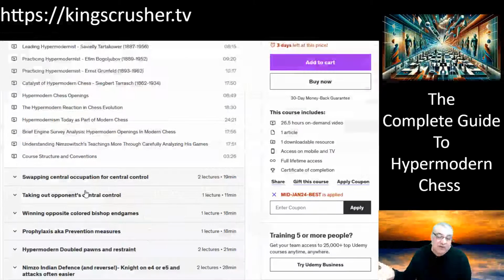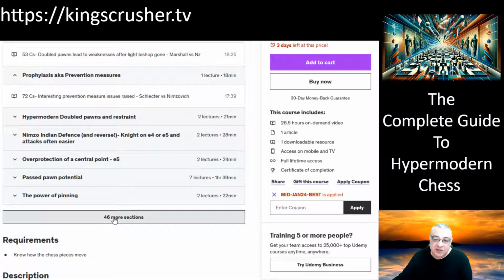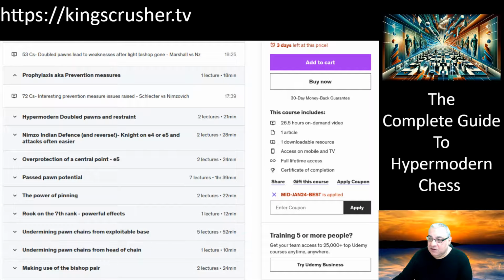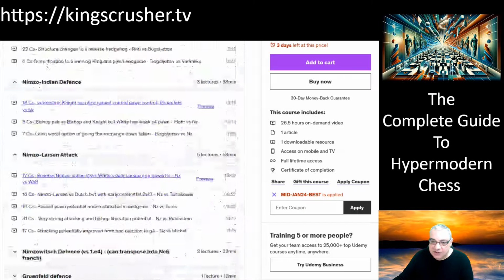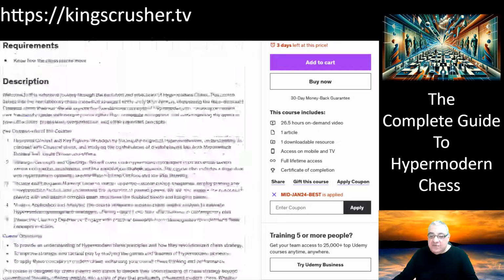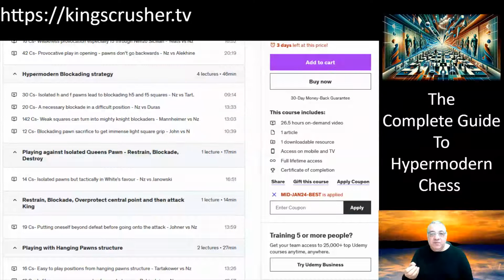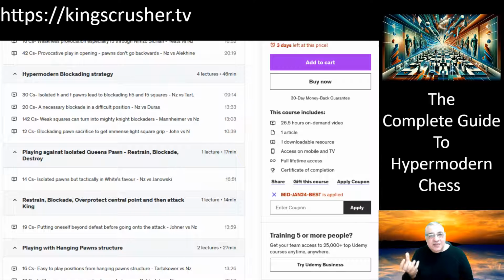New Kingscrusher Chess Course || The Complete Guide To Hypermodern Chess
Course Description follows:
Welcome to this extensive journey through the evolution and intricacies of Hypermodern Chess. This course delves into the revolutionary chess ideas that emerged in the early 20th century, challenging the then-dominant Classical chess theories. We will explore the foundational concepts of Hypermodernism, focusing on control over the board's center with distant pieces rather than immediate occupation, and understanding the power of pawn structures, prophylaxis, overprotection, and other important concepts.

Key Components of the Course:

    Historical Context and Key Figures: We begin by tracing the origins of Hypermodernism, understanding its contrast with Classical chess, and studying the contributions of pivotal players like Aron Nimzowitsch, Richard Réti, Gyula Breyer, and others.

    Strategic Concepts and Openings: We will cover core Hypermodern strategies such as central control versus occupation, prophylaxis, and the exploitation of weak squares. The course also includes a deep dive into Hypermodern openings like the Nimzo-Indian Defence and the Réti Opening.

    Tactical and Endgame Mastery: Learn to master opposite-colored bishop endgames, employ pinning and overprotection tactics, and understand the dynamics of passed pawns. We will also explore the nuances of playing with and against complex pawn structures like doubled pawns and hanging pawns.

    Modern Application and Analysis: The course integrates modern chess engine analysis to evaluate Hypermodern openings and strategies, offering insights into their effectiveness in contemporary play.

    Interactive Learning Experience: Engage with practical examples from classic games to understand these concepts in action.

Course Objectives:

    To provide an understanding of Hypermodern chess principles and how they revolutionized chess strategy.

    To improve strategic and tactical play by studying the games and theories of Hypermodern pioneers.

    To apply these concepts in modern chess, enhancing your overall chess thinking and performance.

This course is designed for chess players who aspire to deepen their understanding of chess strategy beyond conventional theories, offering insights into a style of play that profoundly influenced modern chess. Whether you are a club player, a tournament competitor, or simply a chess aficionado, this course will expand your chess horizons and equip you with a richer understanding of the game's strategic depth.